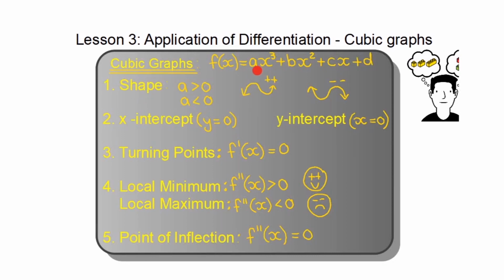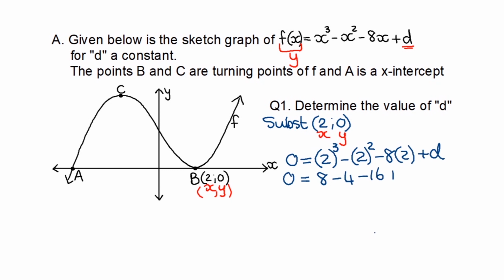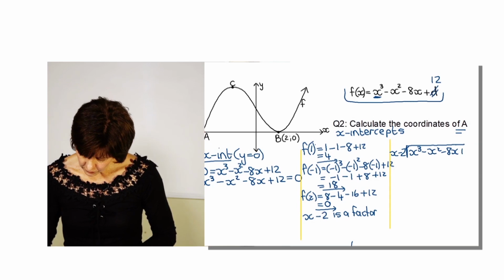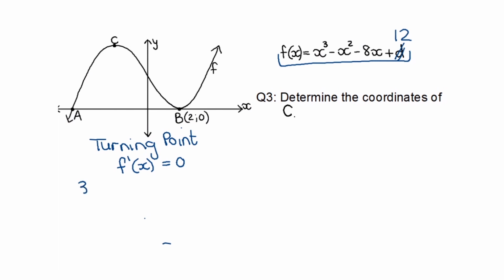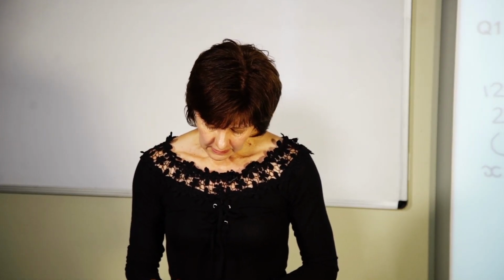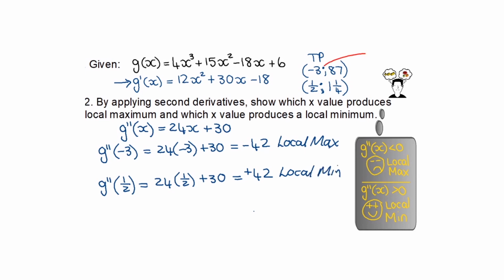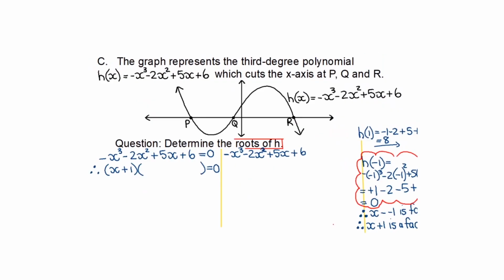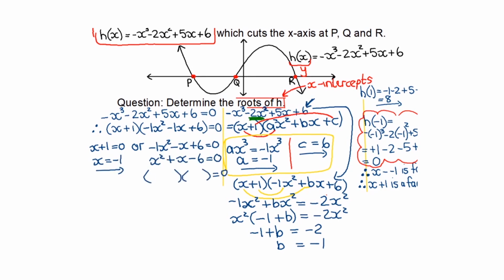MPUMALANGA TVET's Covid-19 Learner Support Program EP03 - Mathematics L4 (NCV)